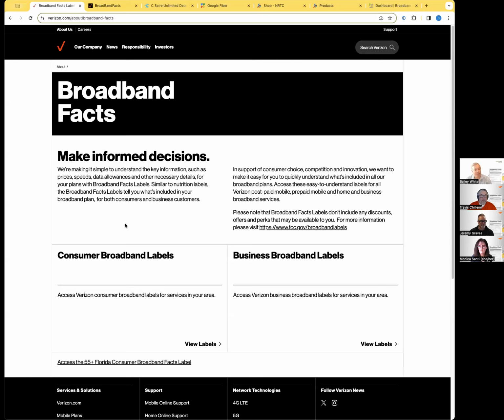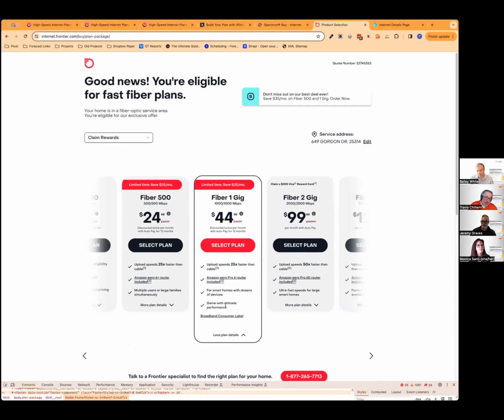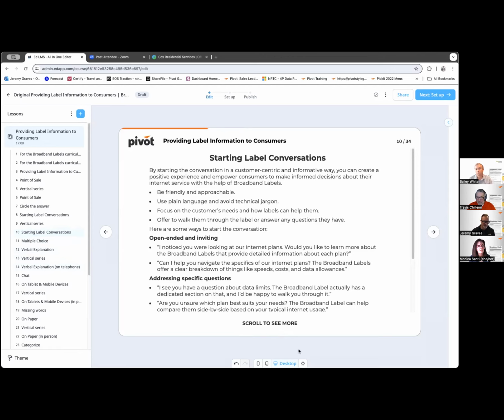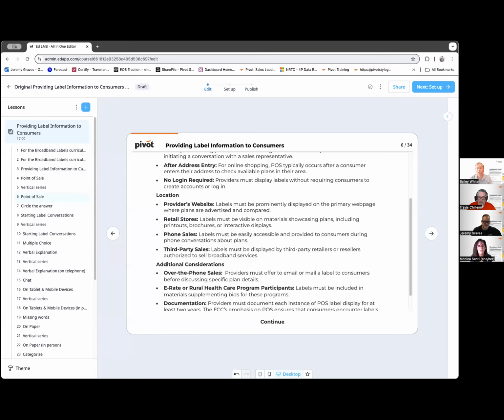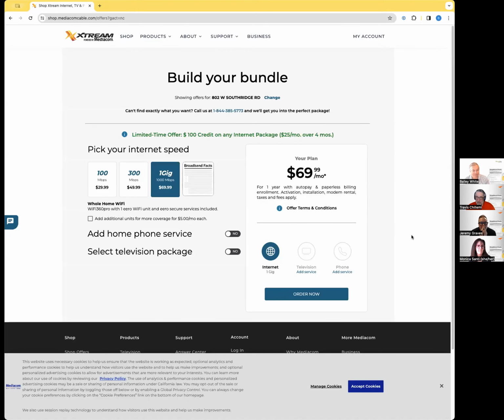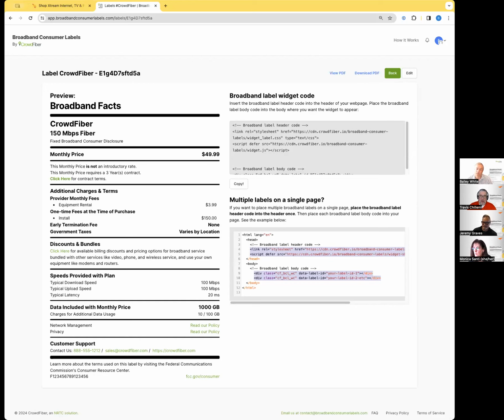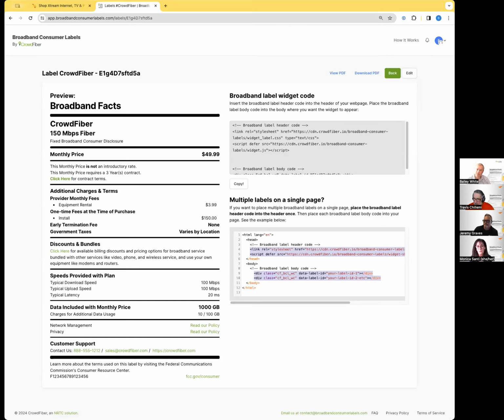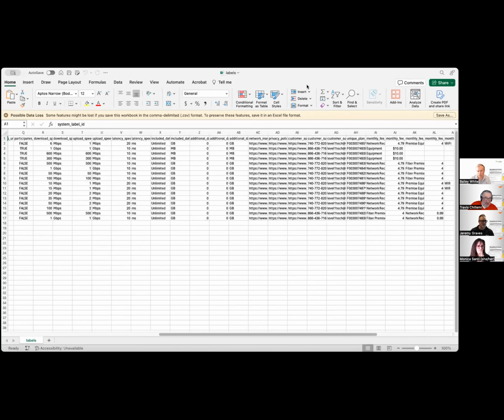Broadband Labels Q&A Webinar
Come ask all your hard-hitting broadband label questions!

This is a follow-up Q&A session based on our recent webinar with NTCA 'Broadband Labels: Why You Should Start Early.' There are so many moving pieces with this FCC order. Our team has been working hard to understand the requirements and are here to help.

This is time for you to ask questions about how to implement labels in your organization. Both Pivot and CrowdFiber will be represented.